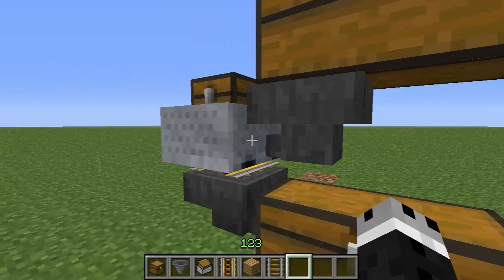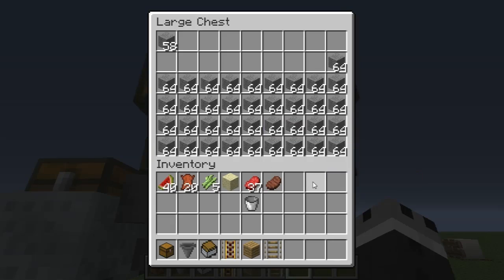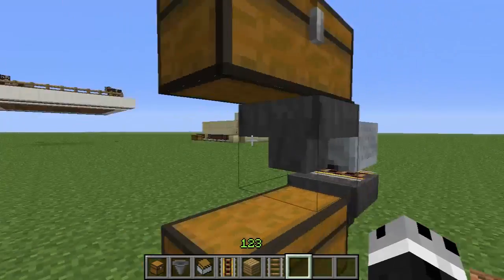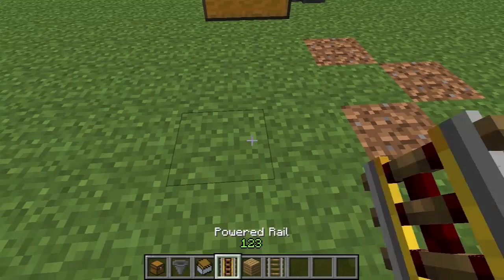The Minecraft Tinker Box - Vanilla Infinite Chests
Infinite chests in vanilla? Heck yes! Vanilla chests that are infinite seems like a dream come true, but it is a reality